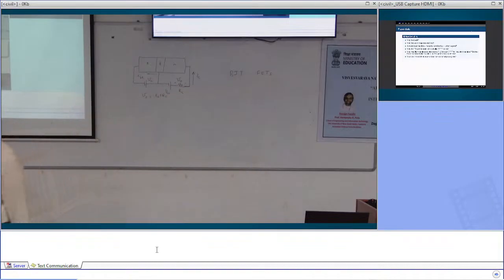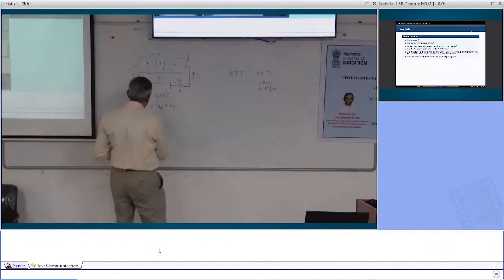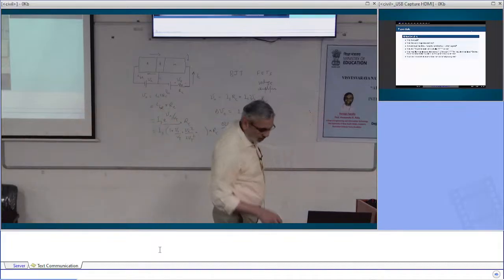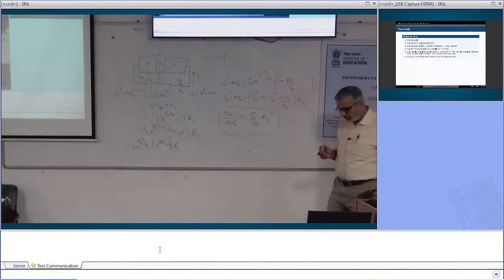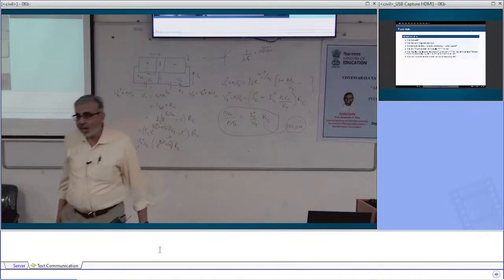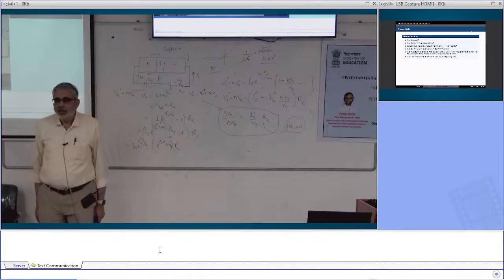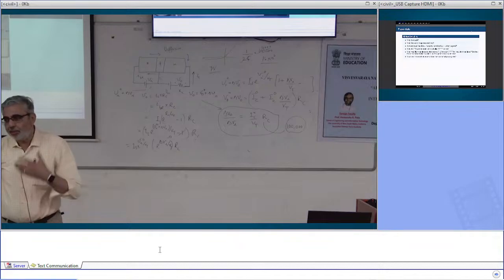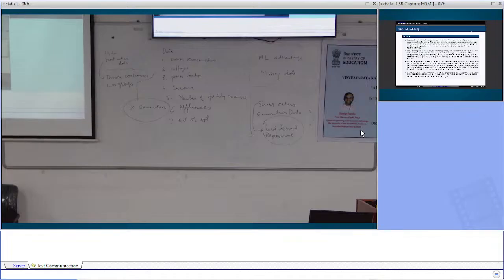Day 2 (Afternoon session)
Tutorial on inverter simulation and harmonic elimination technique